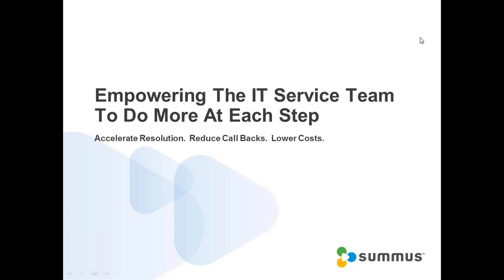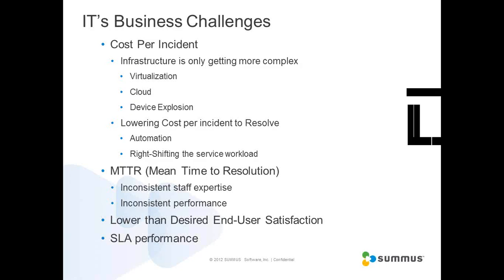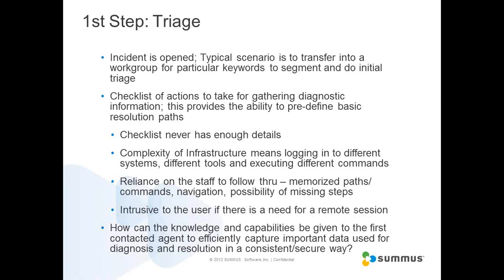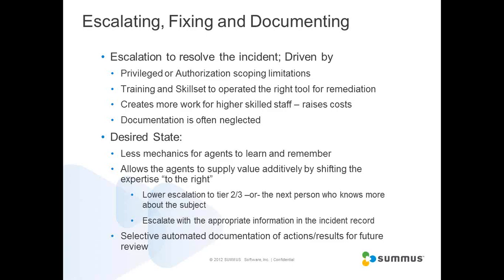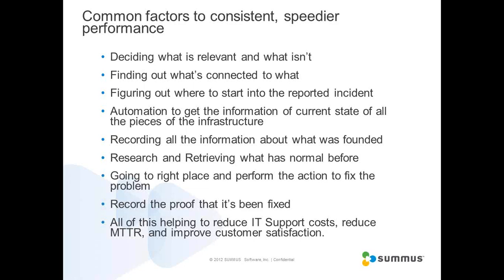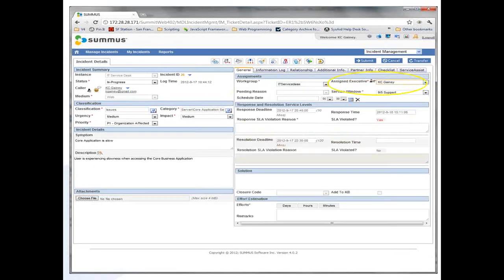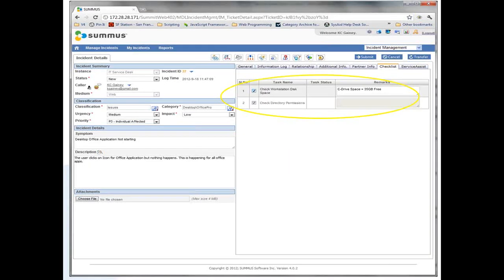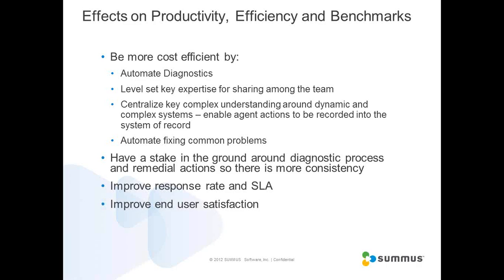WEBINAR - Empowering the IT Service Team To Do More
ACCELERATE RESOLUTION.  REDUCE CALL BACKS.  LOWER COSTS.

IT industry surveys consistently indicate that within IT organizations, customer satisfaction ratings are lower, support costs are growing, and adding more costly technical support skills is not sustainable to the business.  Through real world examples, this webinar will show how automating the capture of relevant information can improve the performance of tier 1 service agents, immediately improving their effectiveness and shortening their experience learning curve.  We will discuss how relevant facts supporting diagnosis and resolution can be automatically captured. How this can accelerate resolution times, reduce callbacks, and lower costs by reducing escalations to tier 2 and tier 3 technicians.